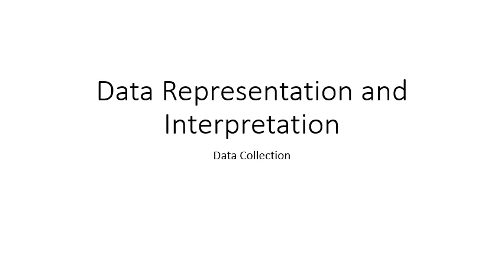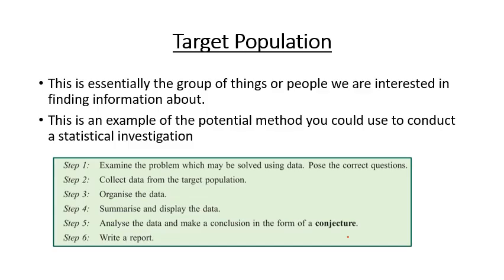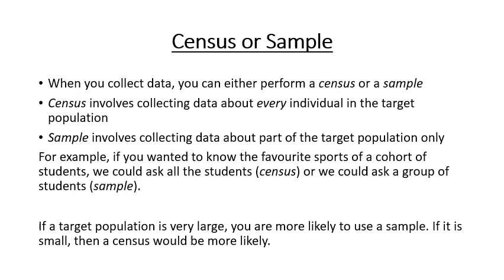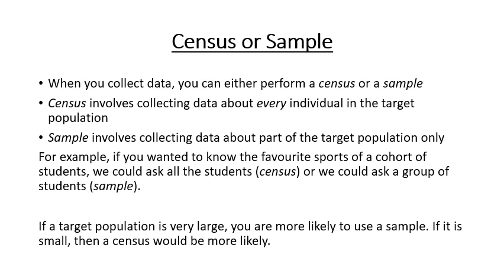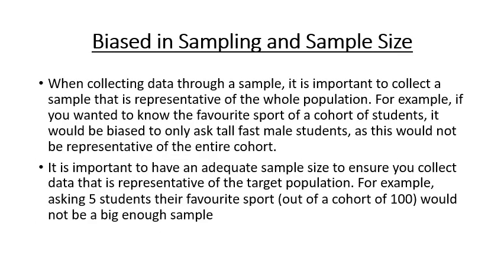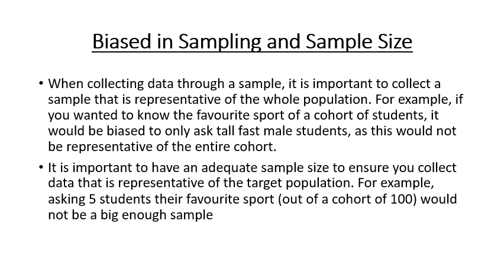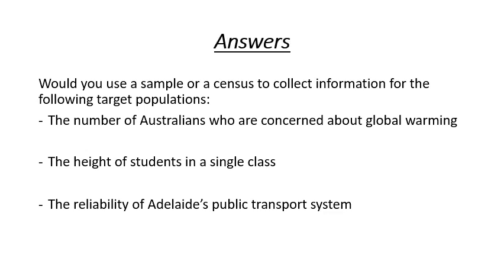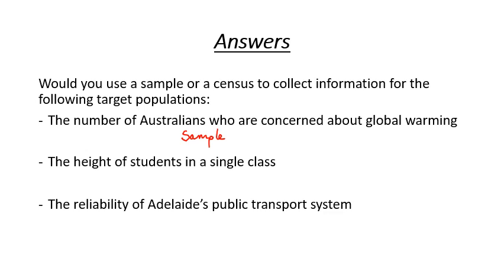Data collection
video tutorial on data collection